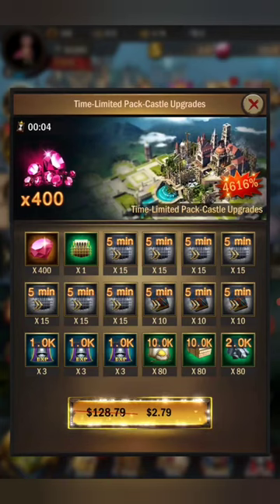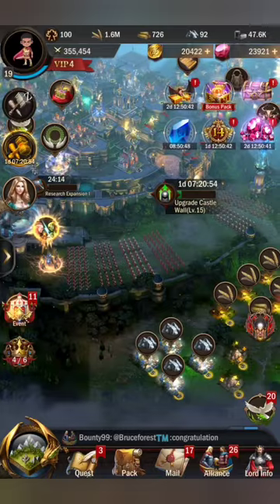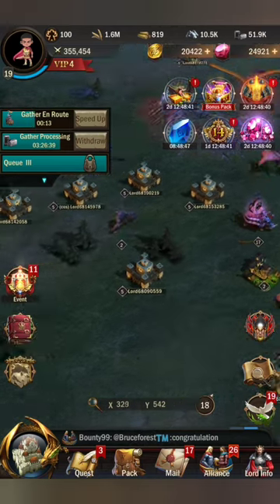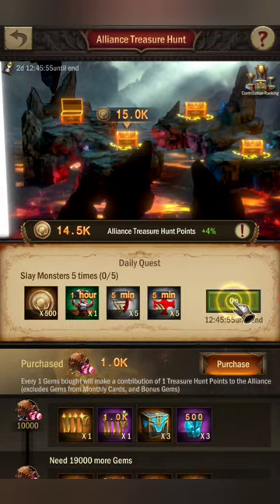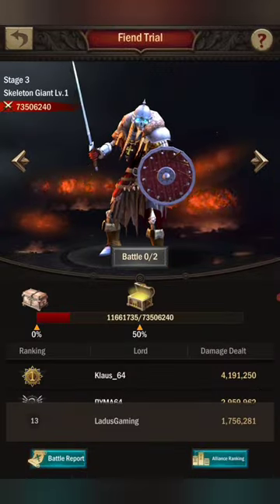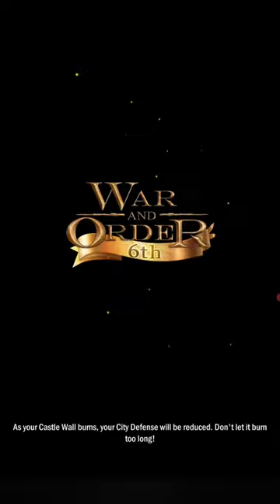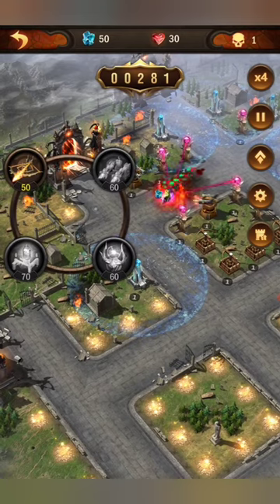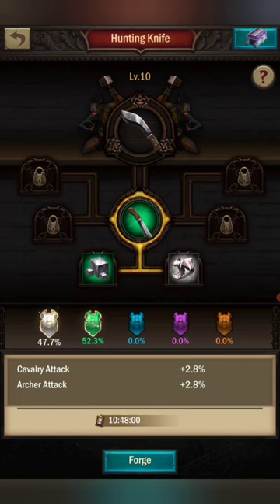A Day in War and Order With Ladus Gaming; Let's Play WaO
💥Download War and Order

War and Order is Massive multiplayer strategy game set in the middle ages of a fantasy world where you play a medieval lord. Ladus Gaming is starting a new journey in this SLG MMO and inviting you to join the journey, experience the world of WaO together. We will start a lets play, walk through series for War and Order along with early game tips, tricks and guides as well.

We are playing in Realm #1488. Join us there, message on discord to play together!

🎁Gift Code for Ladus Gaming Friends:
► LadusGaming
Redeem it through go to Settings - Pack Exchange - enter “ LadusGaming ” to get a boost in your new account. Code valid from 28th March to 28th April 2022 for new accounts only, cannot be used with other gift codes, and can only be used once per profile.

💸 Cash Prize announcement coming for the most active and most dedicated players in our New Alliance in #1488 in War and Order.

► Welcome to Contact Below 👋

🎬General Content:
Mobile Gaming, New Game Review & Walkthrough, Strategy games in particular. Currently focusing on Rise of Kingdoms. Daily content includes rok guides, tips, tricks, strategy and live streams.